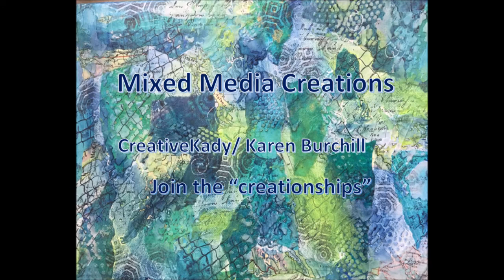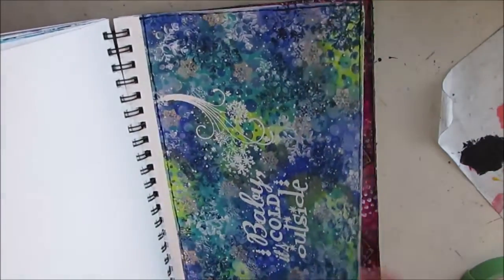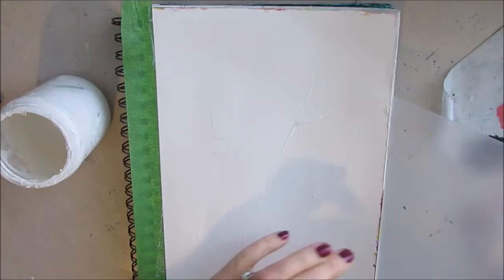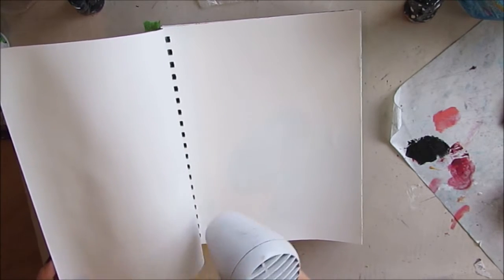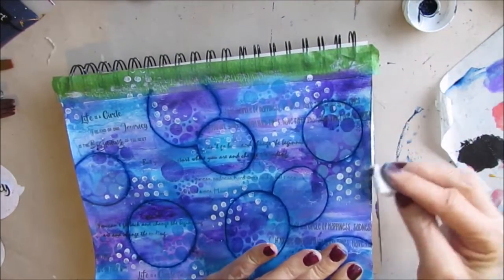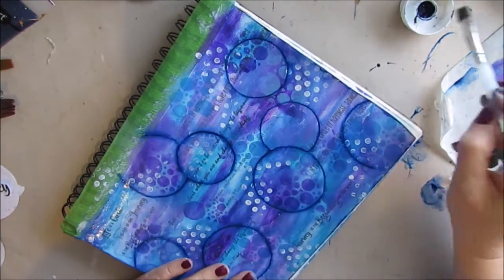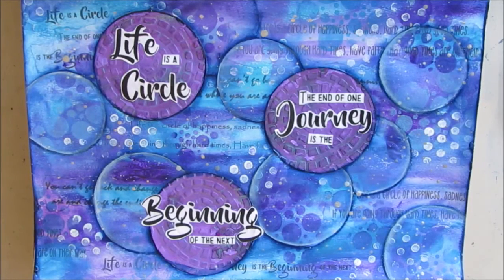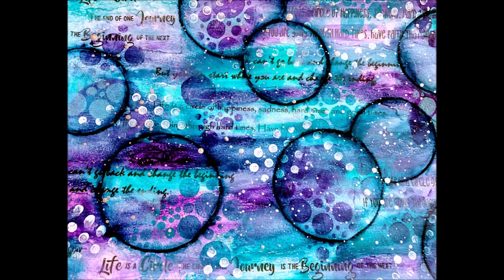Art Journal Tutorial " Life is A Circle" DIY Sentiment Collage Papers, Textured Embellishments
Circles make a great choice for use in background, as a focal point and even as a theme. If you would like to sponsor my channel, use this link:

Donna Downey Bubbles
Polka Dot Background Stamp
Fiskars Circle Template
Segmented Swirl Stencil